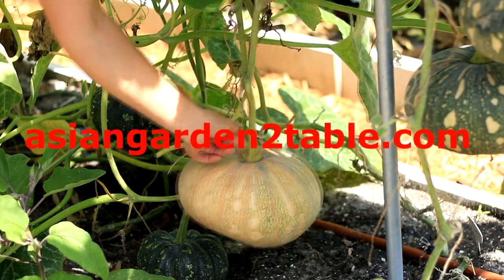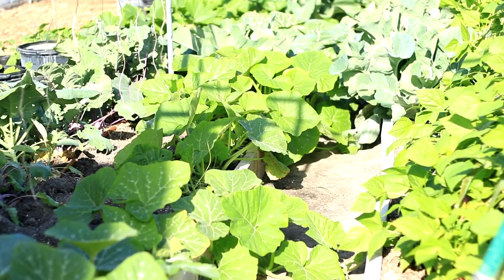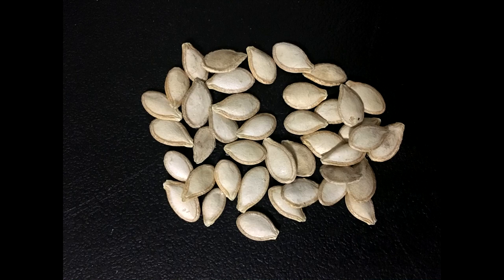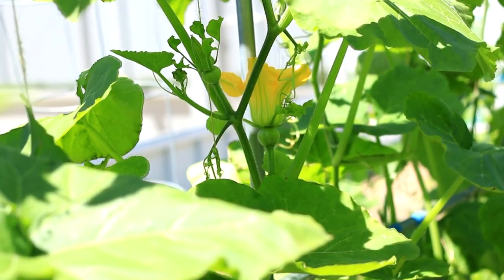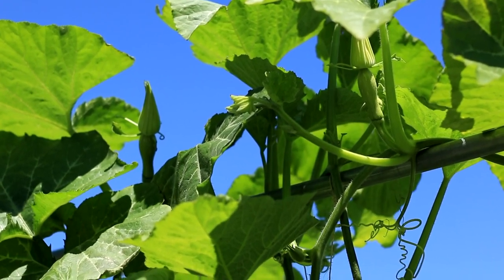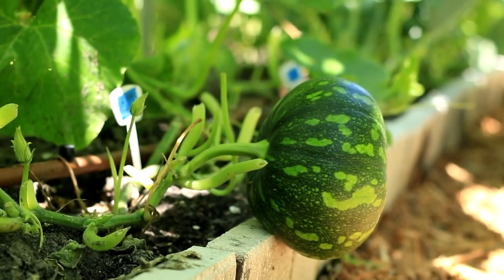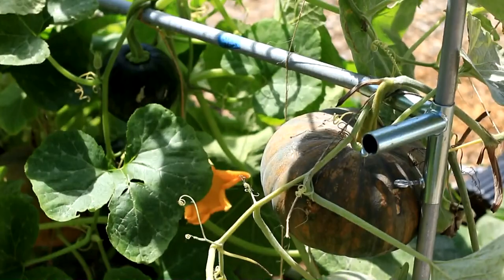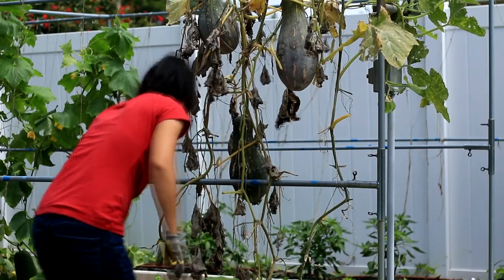Grow Chinese/Asian pumpkin, easy and productive!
For different varieties, pumpkin’s texture and flavor varies. Generally speaking, Chinese pumpkin has fine and moist texture and nice sweetness while western pumpkin tastes sandy and a bit dry. Chinese pumpkin can grow well in big temperature range and has very good disease resistance. The best growing temperature is 65~86 F. It grows fine at temperature higher than 95 degree, while western pumpkin will start to suffer disease problem when temperature close to 86 F. In Florida, I can grow Chinese pumpkin from early spring to later autumn, but only spring or autumn for western pumpkin.